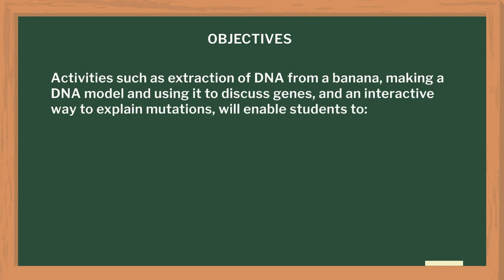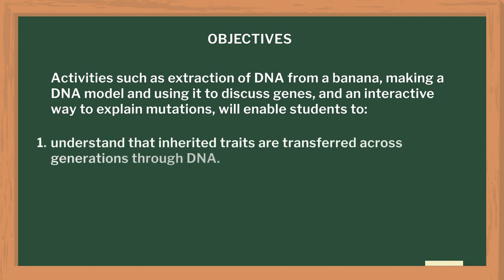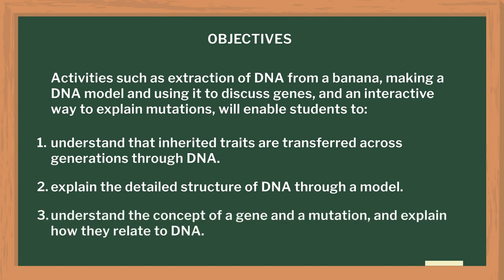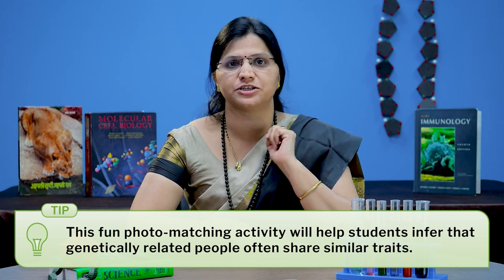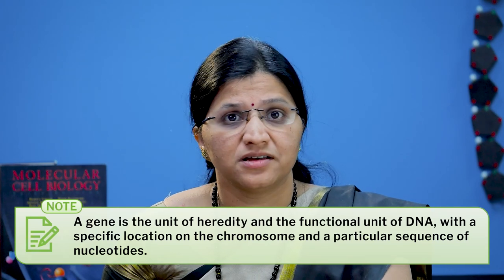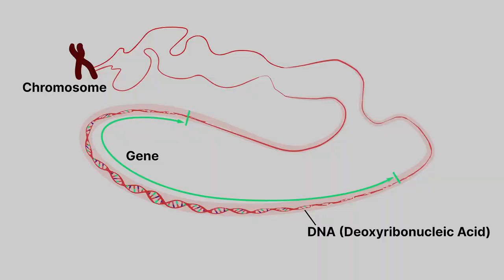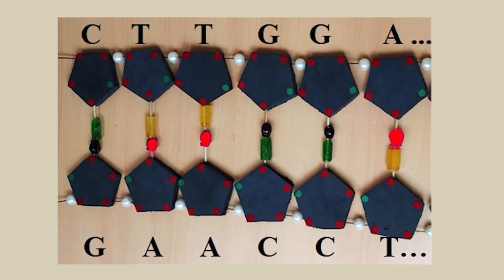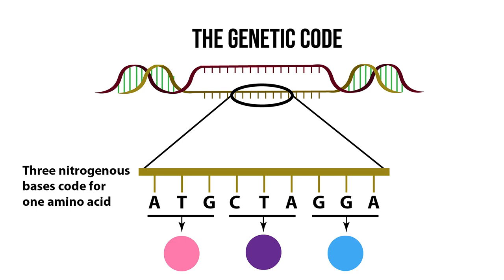Heredity | English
In this video, teachers will get an idea about how to teach the topic of heredity. Students will learn traits and characteristics. They will understand that inherited traits are transferred to the next generation through DNA, which is present in all cells. They will draw and describe the structure of the DNA double helix, identify that a segment of DNA at a specific location and with a specific sequence of nucleotides is called a gene, and recognize that a gene is a unit of heredity and the functional unit of DNA that encodes information for individual inherited traits. They will also define mutations as changes in the sequence of genes and explain how some types of mutations occur.